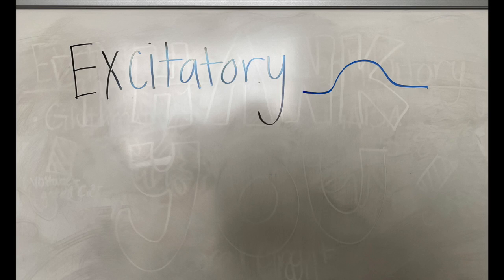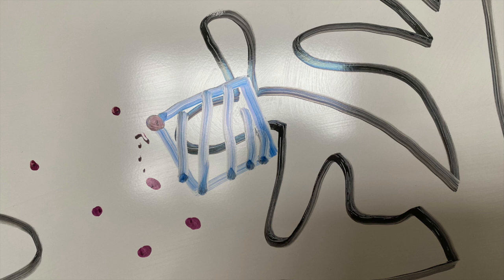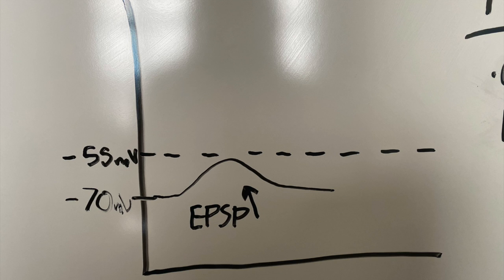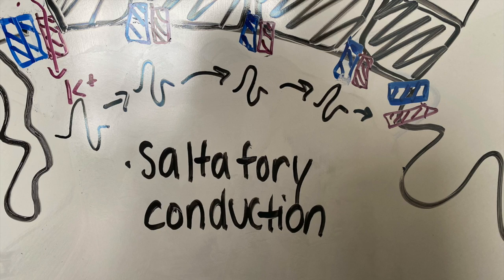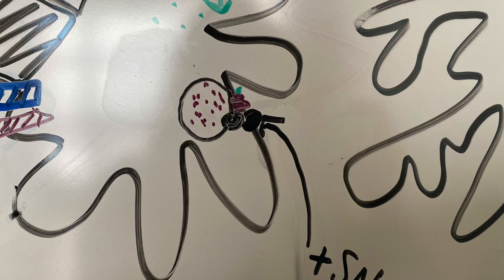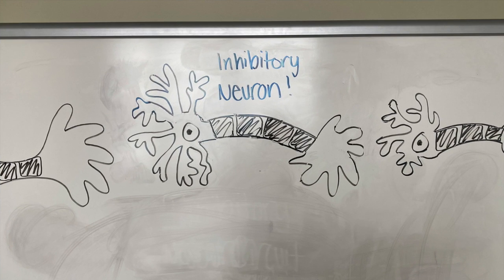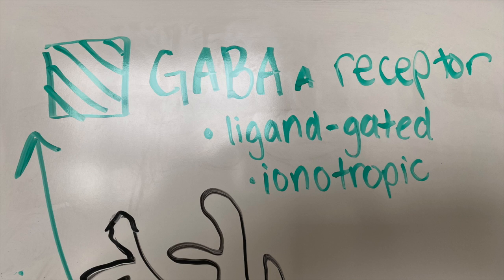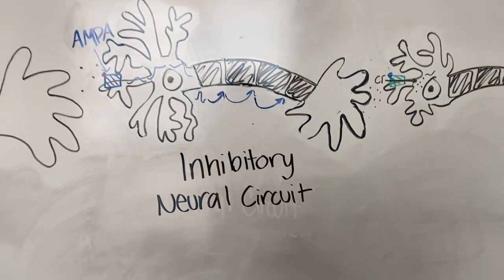Excitatory and Inhibitory Neural Circuits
Exploring Neuroscience Circuit Assignment